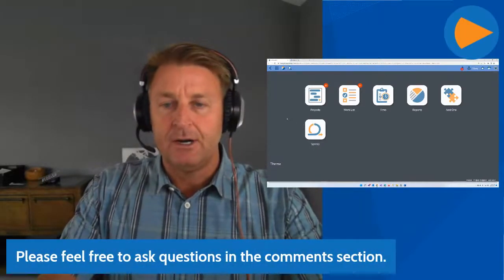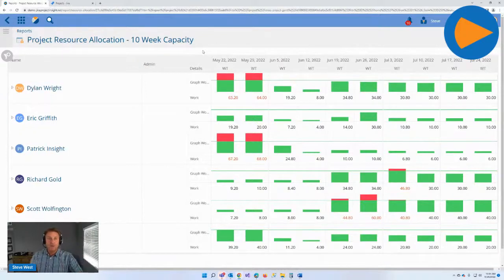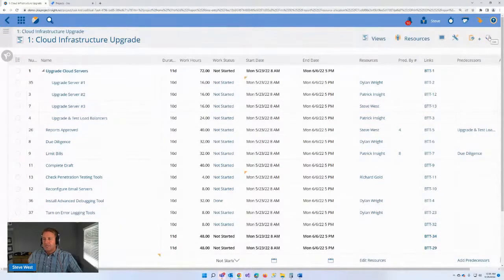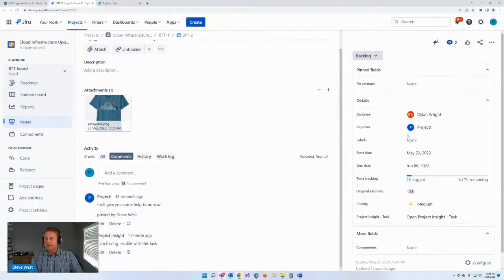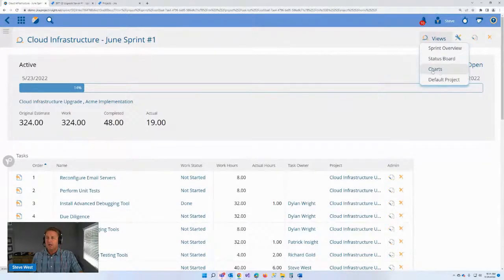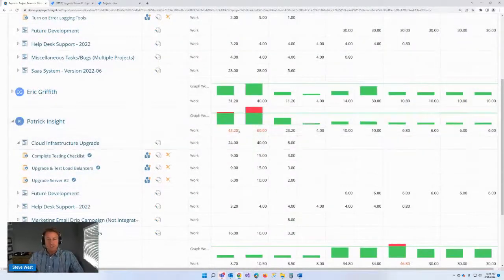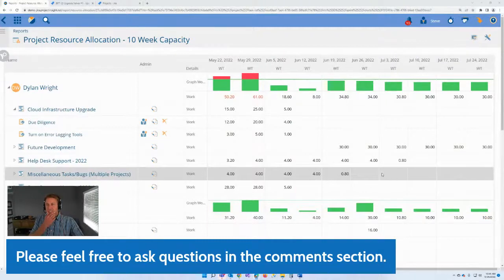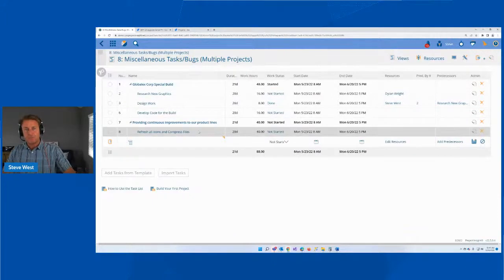15-minute Power Tutorial: How To Connect Operations Team Work to Jira Team Work in Project Insight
Learn how to connect operations team work to Jira team work in Project Insight without forcing developers, PMOs, and executives into the same tool. In this 15-minute Project Insight Power Tutorial, Steve West shows how Project Insight integrates with Jira so development teams can keep working in Jira while PMOs and executives gain visibility into projects, sprints, capacity, time, and progress across the organization.

This video is helpful for PMOs, project managers, operations leaders, and executives who need to see Jira work and non-Jira work in one place. Project Insight helps teams combine Agile, sprint, waterfall, Kanban, and operational project work so leaders can understand real-time progress, resource capacity, time tracking, and future workload without disrupting the development team’s Jira process.

How Project Insight connects with Jira while letting developers stay in Jira
How PMOs and executives can see Jira and non-Jira projects in one place
How Project Insight displays Jira work in Gantt charts and project reports
How Jira task updates, comments, files, statuses, and time entries sync with Project Insight
How Project Insight turns Jira updates into time entries for reporting
How to manage cross-project sprints that include Jira work and Project Insight work
How capacity reports show work from Jira and non-Jira projects together
How PMOs can forecast future development work beyond the next few sprints
How configurable sync settings control what data moves between Jira and Project Insight
Chapters

00:00 | How To Use Project Insight While Letting Dev Teams Stay in Jira
01:27 | Why Jira Works Well for Development but Not Every PMO Project
02:07 | How Project Insight Gives Executives Visibility Without Disrupting Jira
02:38 | Viewing Jira and Non-Jira Projects Together in a Combined Gantt Chart
03:35 | Reporting on DevOps Projects and Client-Facing Projects in One Place
04:12 | Seeing Combined Resource Capacity Across Jira and Project Insight Work
04:58 | Viewing Time Entries Across Jira and Non-Jira Projects
05:56 | Opening a Jira-Connected Project in Project Insight
06:27 | Viewing Jira Task Details, Assignments, and Links in Project Insight
06:48 | Connecting Project Insight to Atlassian Jira
07:19 | Syncing Comments Between Jira and Project Insight
08:22 | Syncing Issue Names, Files, Statuses, and Updates Between Tools
09:27 | Turning Jira Work Updates Into Project Insight Time Entries
09:50 | Managing Cross-Project Sprints in Project Insight
10:38 | Combining Jira Work and Project Insight Work in One Sprint
11:18 | Viewing Sprint Progress and Burn Down Charts
11:41 | Updating Sprint Dates Across Project Insight and Jira
12:38 | Using Capacity Reports to Understand Developer Workload
13:10 | Balancing Resources Across Jira and Project Insight Work
13:58 | Forecasting Future Development Work for Executive Visibility
15:13 | Can Project Insight Integrate With On-Premise Jira?
16:06 | Combining Multiple Jira Epics or Projects Into One Project Insight Project
16:24 | Configuring Jira Sync Settings and Custom Fields
17:37 | Why Project Insight Helps Turn Flexible Jira Data Into Executive Reporting

Project Insight is project and portfolio management software that helps growing teams centralize project work, connect data across systems, and give leaders a complete, dynamic picture of organization-wide work.